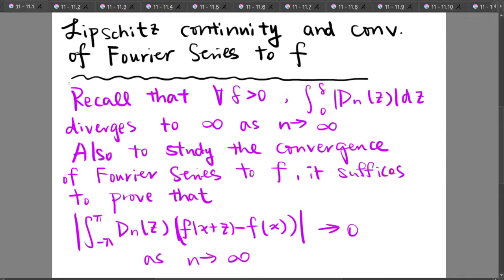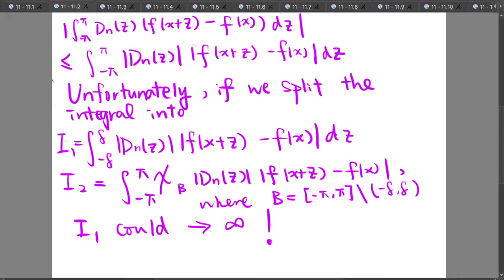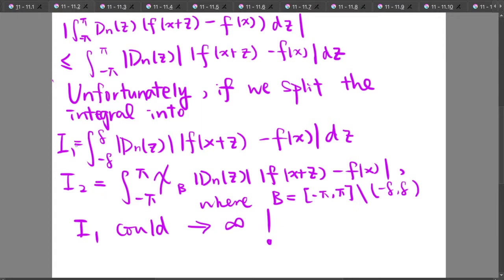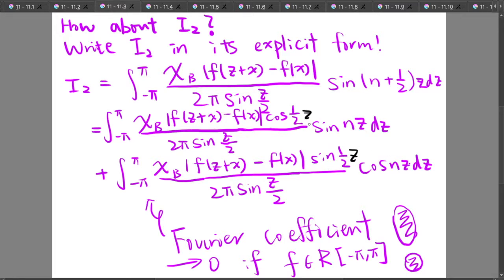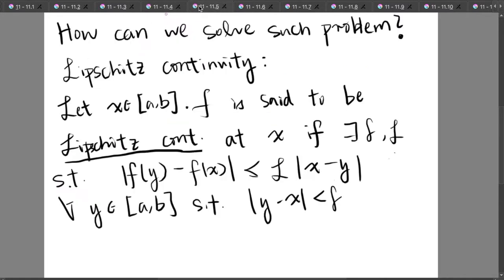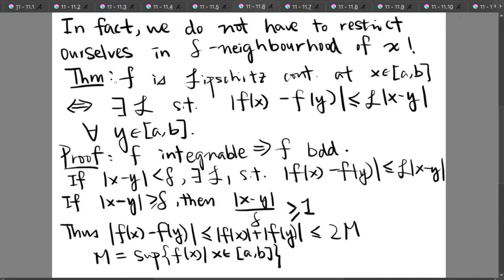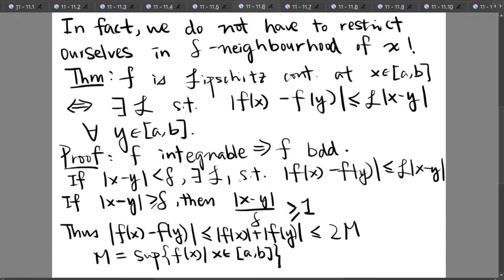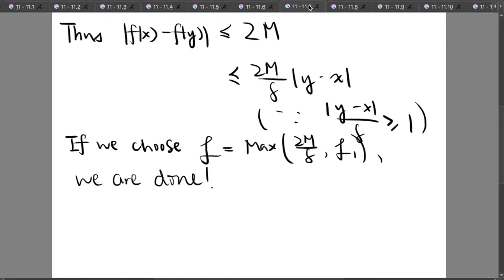Lipschitz Continuity | Mathematical Analysis 3 | Jerry's Mathematics Channel